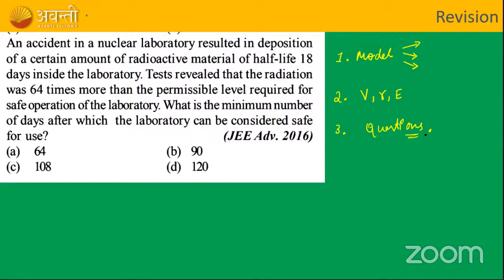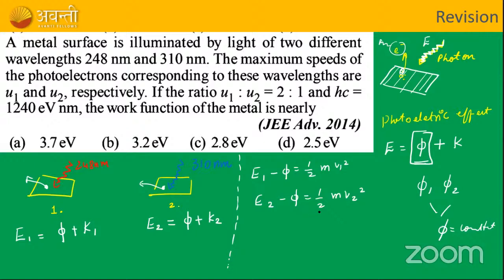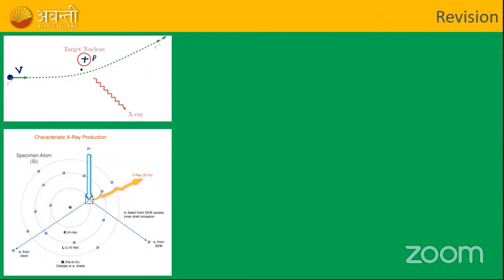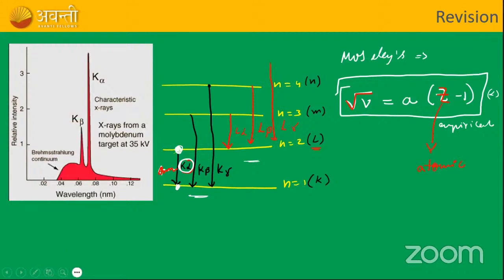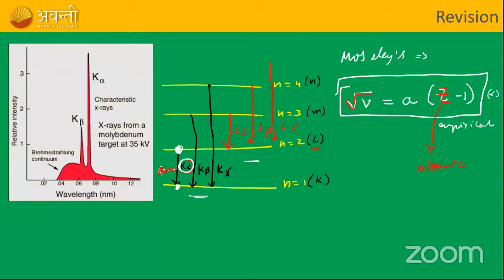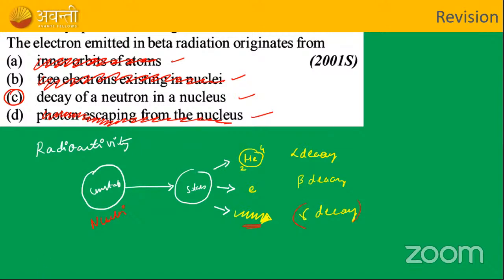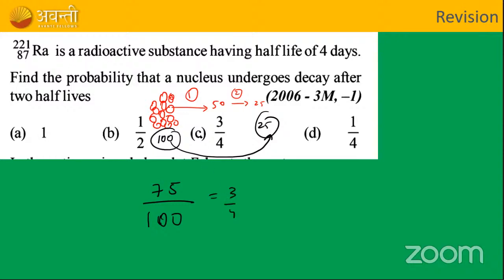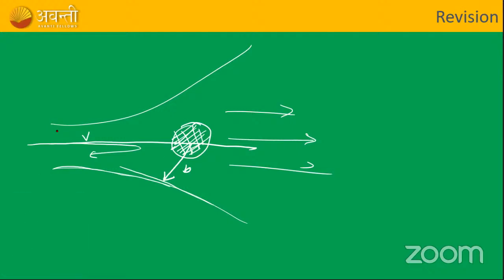[31 March] Physics 12th - Atomic Model and Radioactivity | Previous year questions